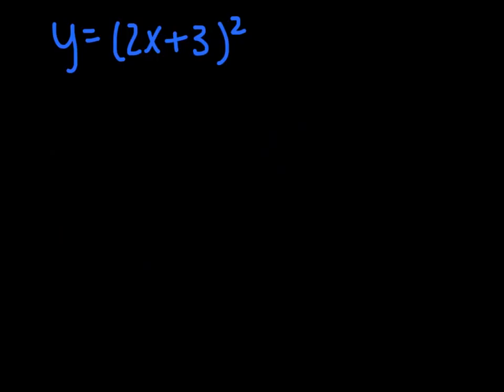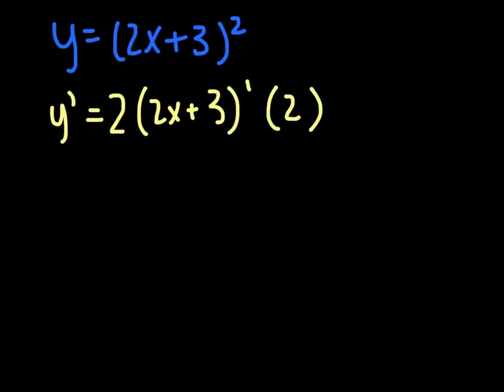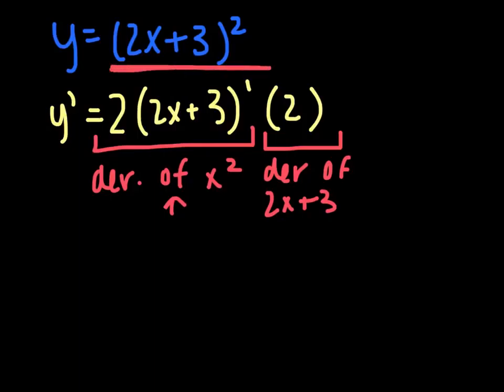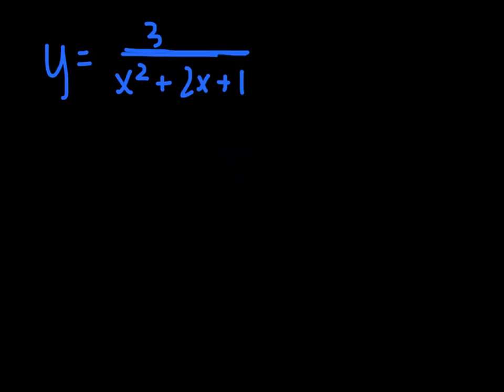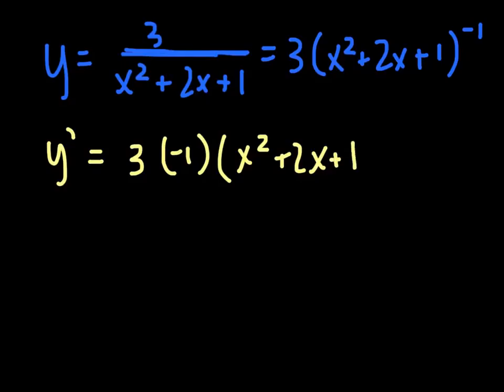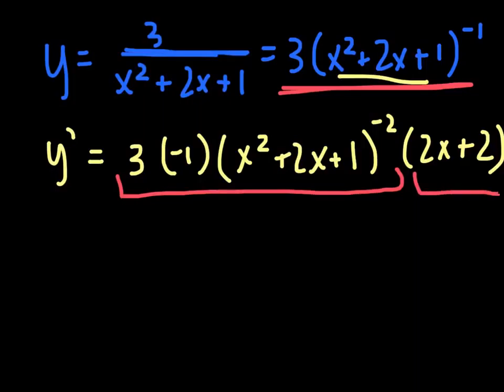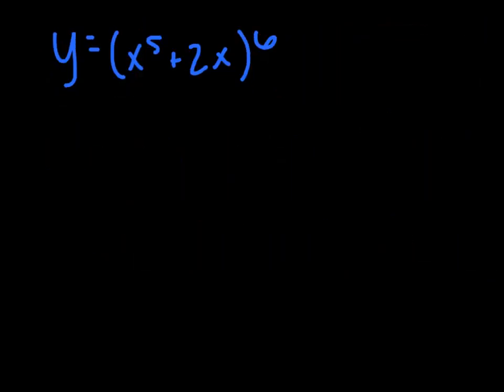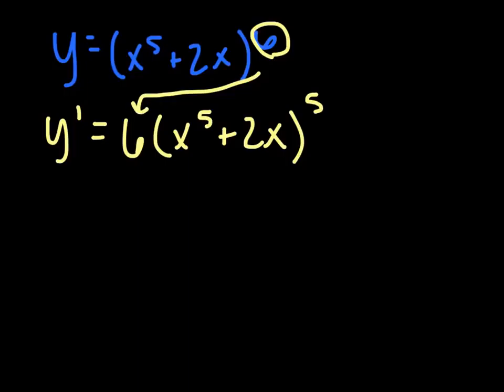Derivatives Video 3